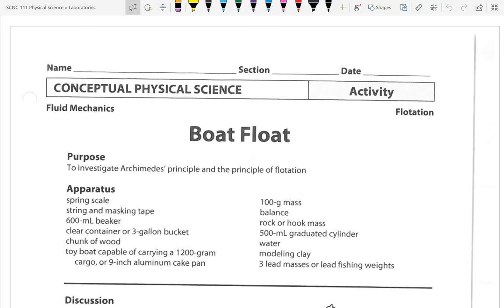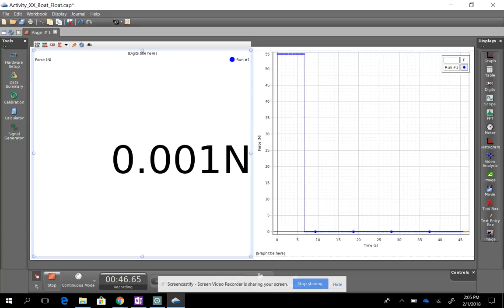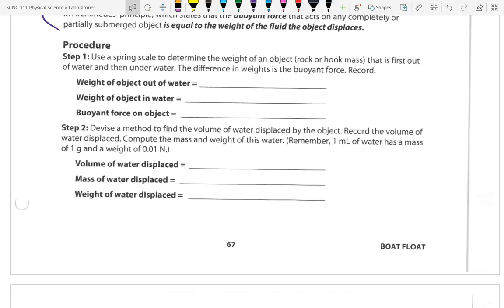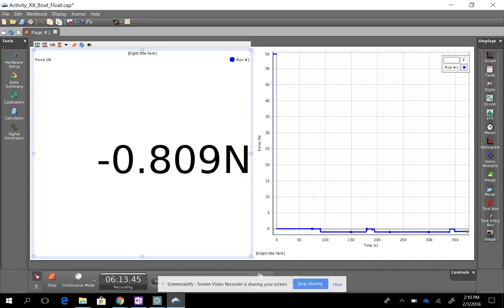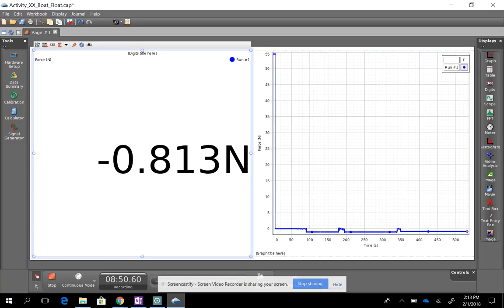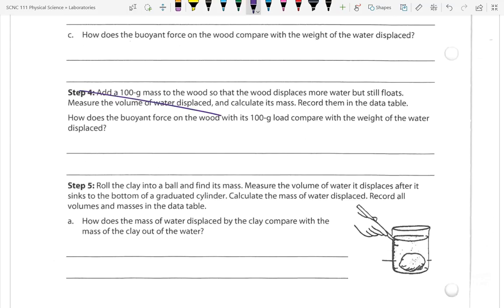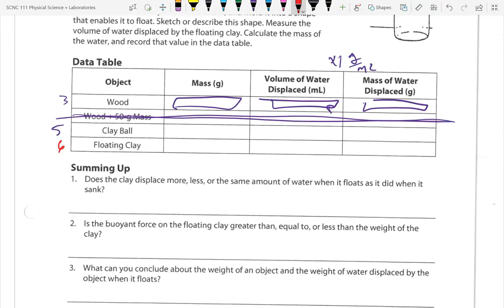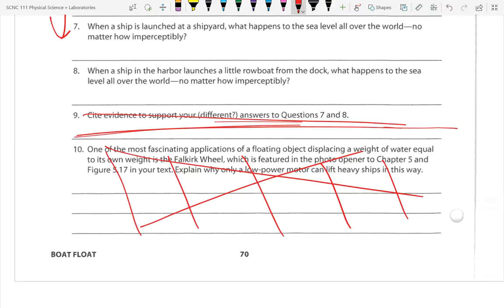SCNC 111 Laboratory 04 Boat Float